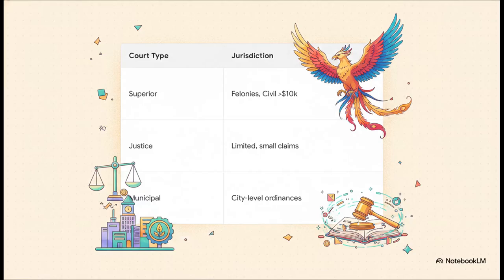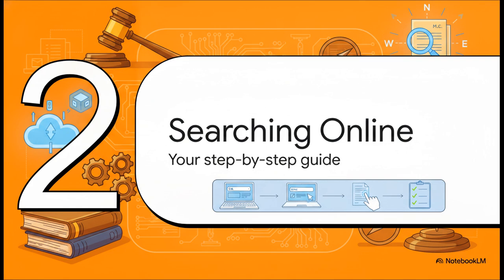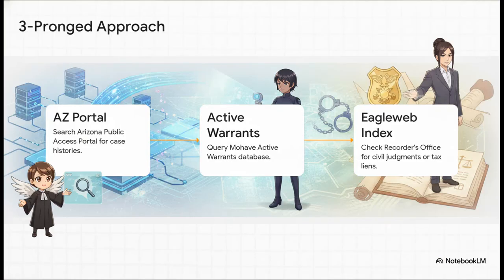How to search Mohave County court records online for free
Are you curious about how to access Mohave County court records without spending a cent? In this comprehensive guide, we'll walk you through the step-by-step process of searching for court records online for free. Whether you're doing legal research, genealogy tracing, or just satisfy a personal curiosity, accessing these public records can be incredibly insightful. We'll demystify the official portals and tools available to you, ensuring that you have a smooth experience as you navigate through the available resources. Understand the functions and importance of the Mohave County court system while also learning how public records can play a vital role in various aspects of personal and professional decision-making.

The advent of technology has transformed the way we access public information, and court records are no exception. Gone are the days of manually digging through stacks of paper in courthouse basements; now you can explore and obtain essential court documents directly from the comfort of your home. This video is tailored to show you the ins and outs of this online process, making it hassle-free and efficient. From navigating specific websites to understanding the jargon and potential pitfalls, our guide aims to empower you with the knowledge needed to effectively find what you're looking for without any cost involved.

Хеса Hesa Австрия — лидер в тревните смески в България. Представяме: "How to search Mohave County court records online for free"